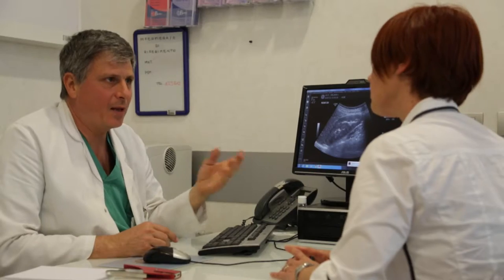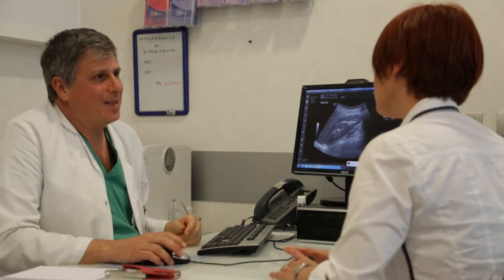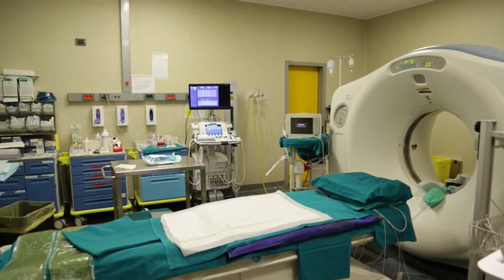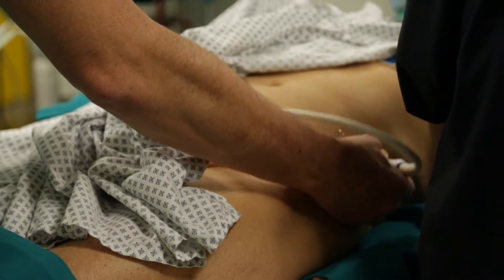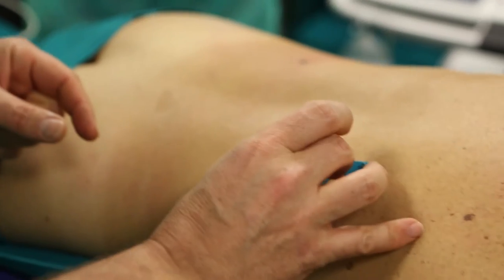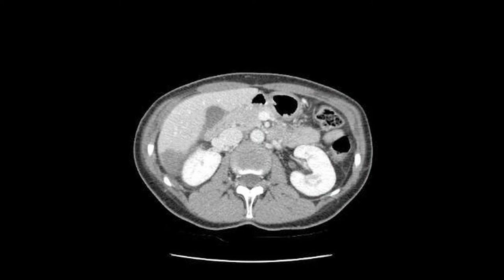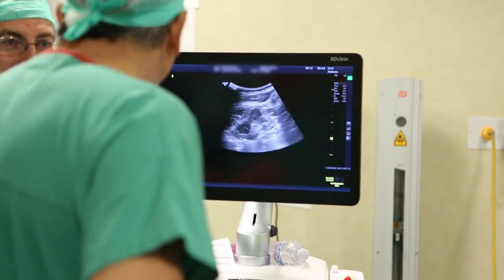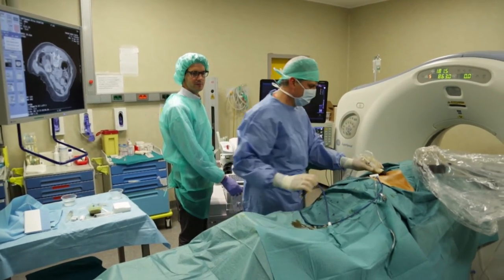Patient Procotol and Workflow for Ultrasound Guided Liver Ablation | GE Healthcare